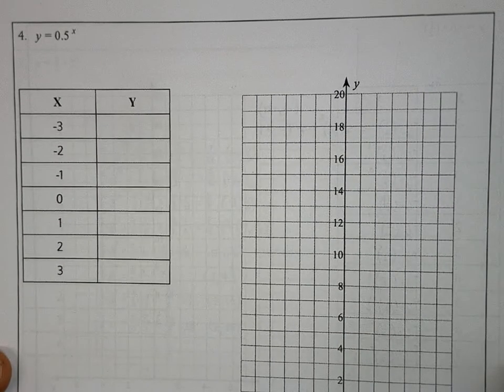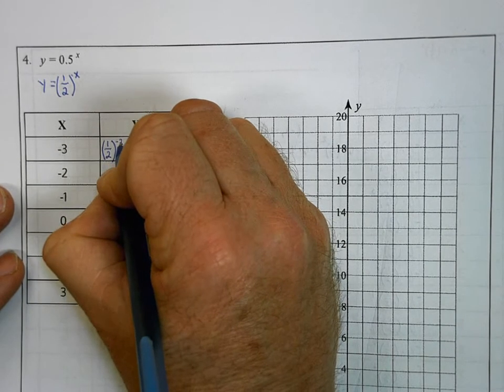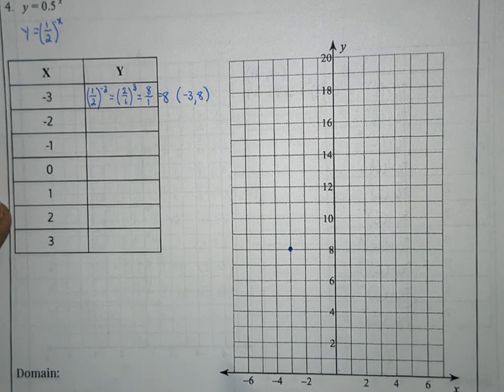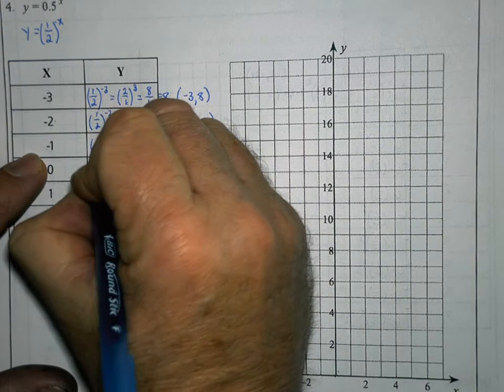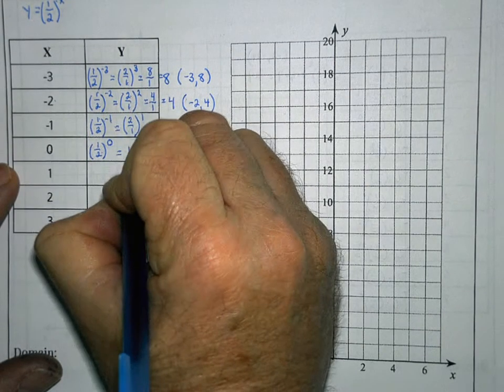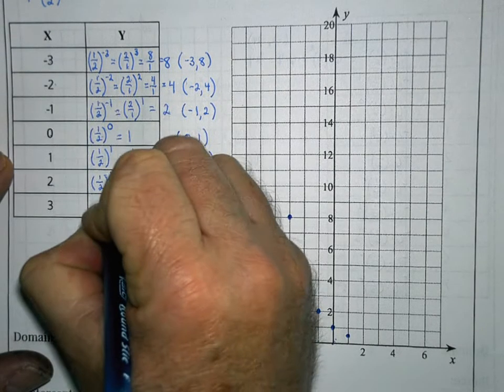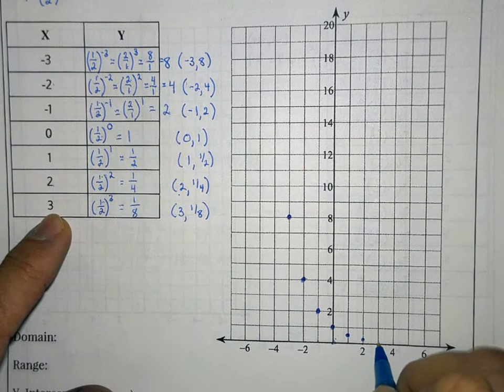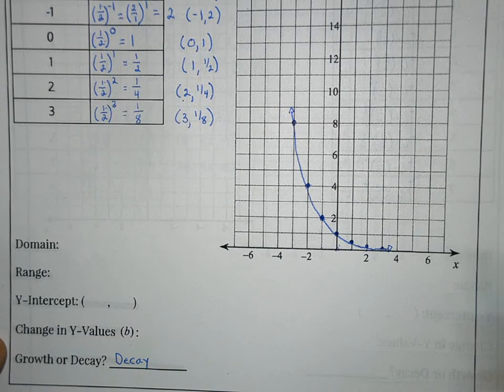Math 1 Worksheet 2 Solutions #4 Graphing Exponential Functions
Math 1
Mr. Trutna
Clovis High School
Worksheet #2 Solutions to #4